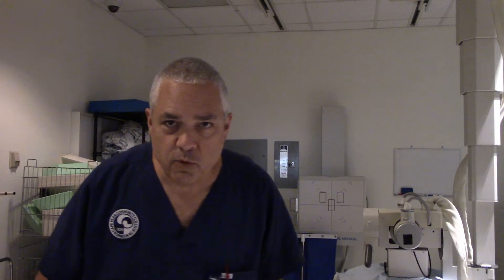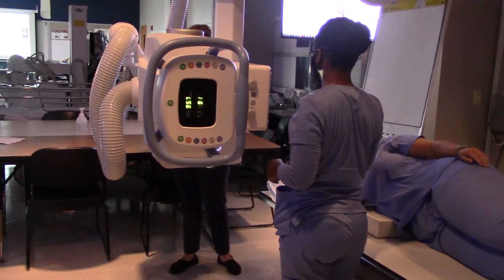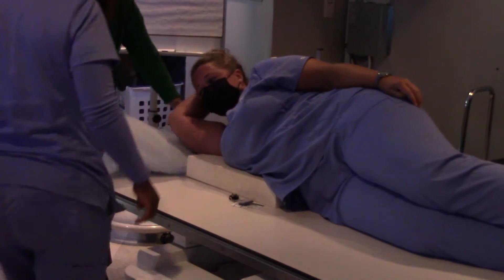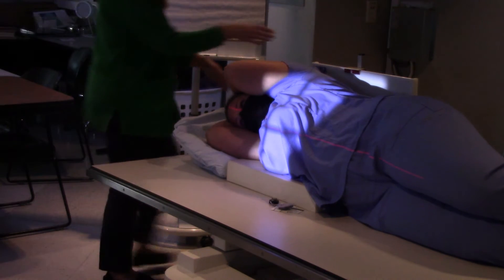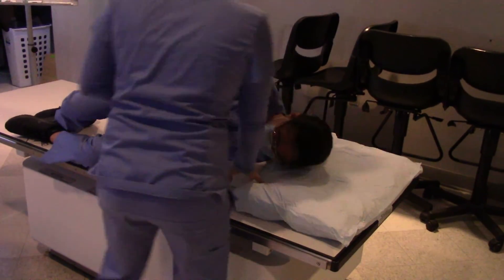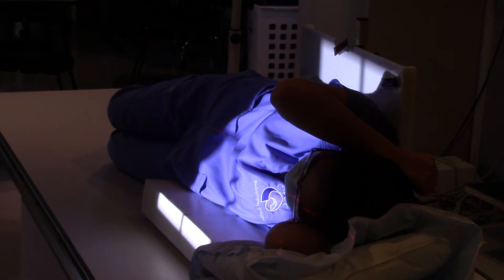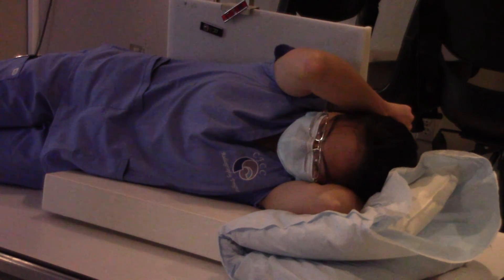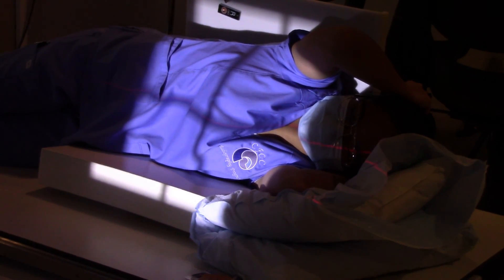Decubitus chest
Brief video on Decubitus chest radiography